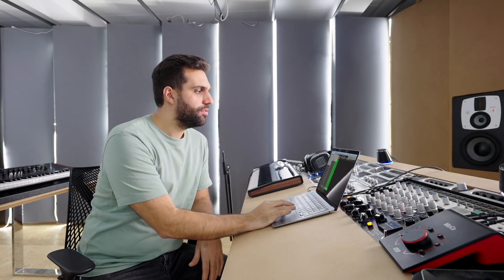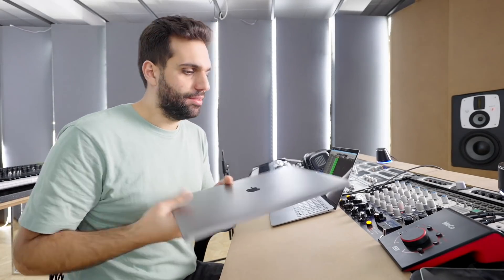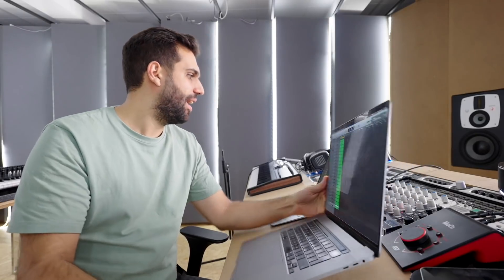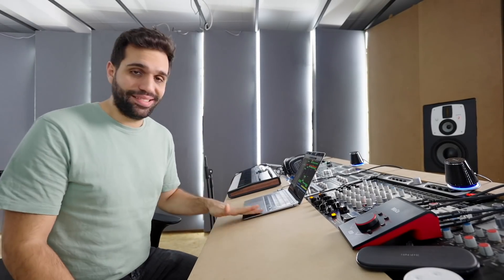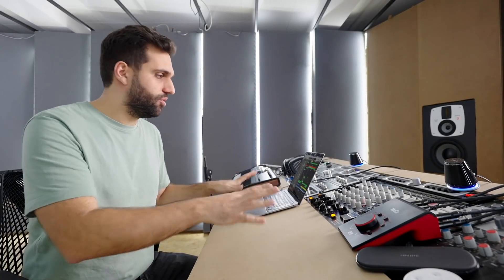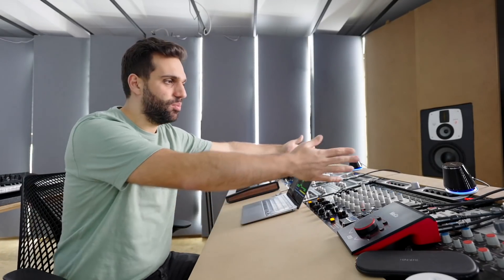New Results - Apple MacBook M1 - How many Tracks of Serum Can it Handle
●  Studio Hardware:
⇢ Wide Monitor

●  DJ Equipment:
⇢ DJ Headphones